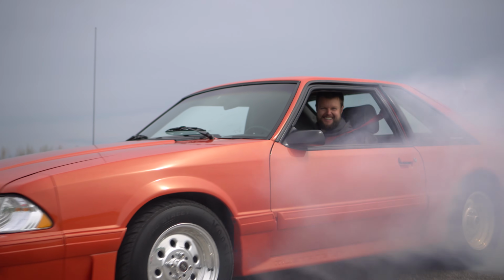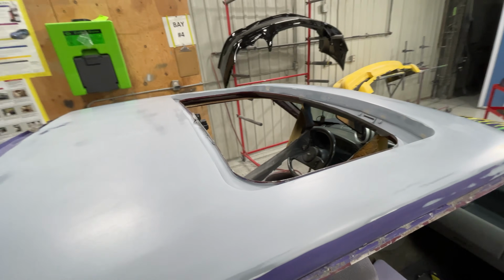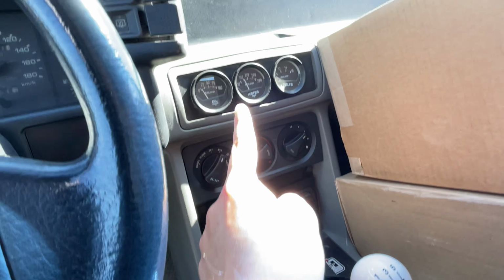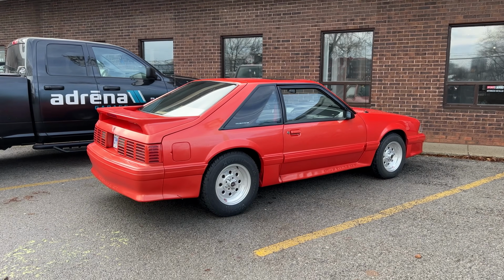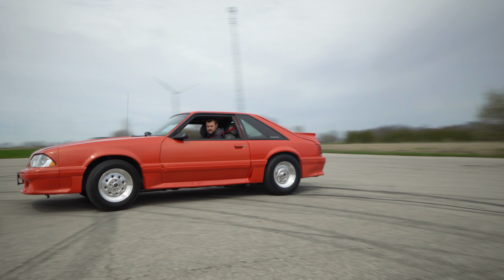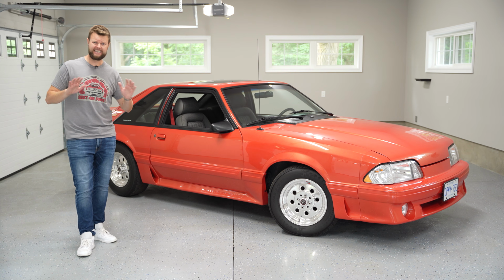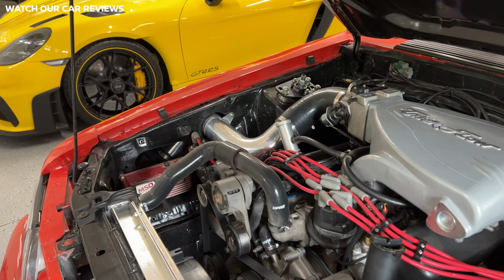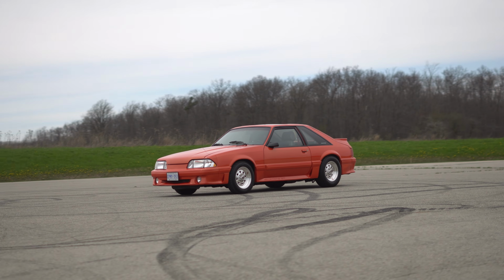Saving a Ford Mustang GT from the Junkyard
1987 Ford Mustang GT build video by The Straight Pipes. The 1987 Ford Mustang GT is putting down 350 horsepower and 350 lb-ft of torque from a 5L V8. At $57,500 CAD, would you take it over a used Maserati, a REALLY used Ferrari, a Pontiac Fiero Lamborghini Kit Car?

Inspected and installed all of the original parts on the Foxbody

Ask for the SLEEEEEEPAH MODE mufflers like on Jakub's Foxbody

They purchased and installed additional parts like gaskets, sensors, water pump, oil pan, solenoids, belts, couplers, tubing, Centerforce dual friction clutch, etc.

Purchased and installed many additional parts, as well as dyno tuning

Installed all of the suspension components

Provided the Bilstein B12 kit with Eibach Springs

Thanks to Maximum Motorsports:
MM Caster/Camber Plates, 1979-89
Control Arms, rear upper, OEM-style with rubber bushings
Differential bushing for upper control arm
Rear Upper Control Arm Differential Bushing Tool
Steering Rack Bushings, stock K-Member
Wheel Spacer, 1/4" Thick, 4-Lug, Pair
Front Control Arm Bushings, 1983-93 (No shells)
Front sway bar bushings
Sway Bar End Links, 1979-93, Short

Had the Antigravity Battery that I needed in stock!

Use this TrueCar link if you're shopping for a new car in the USA